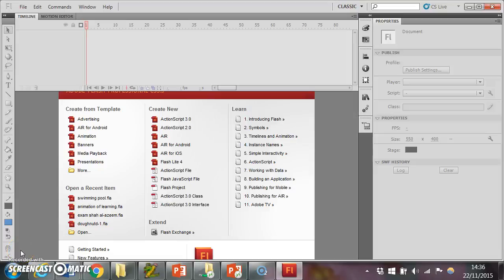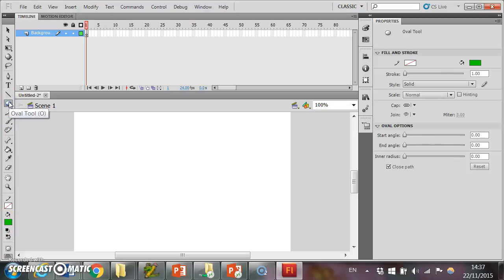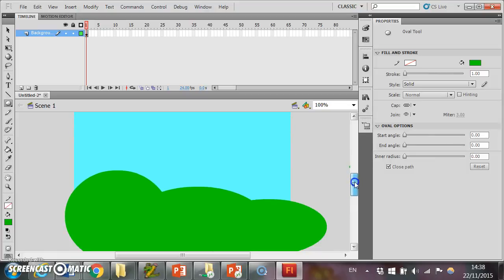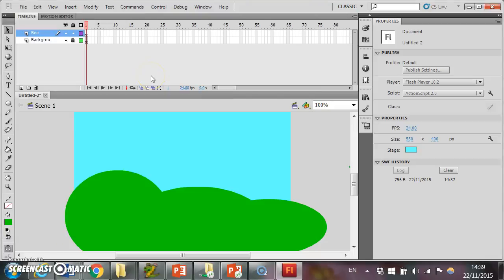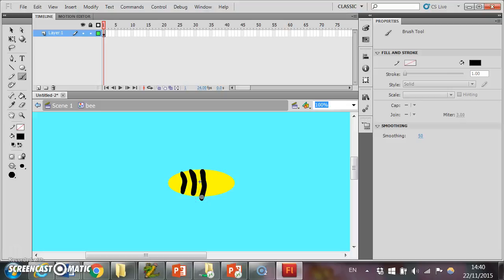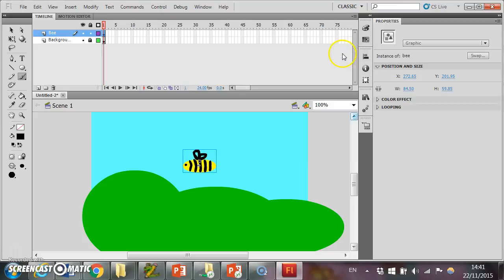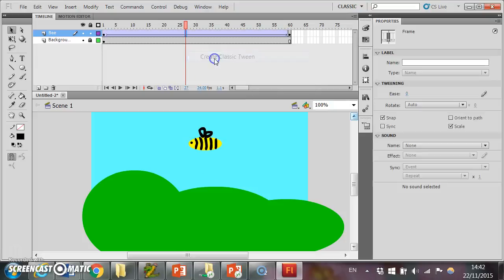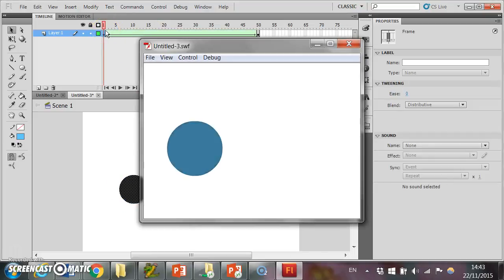Getting started with Flash animations